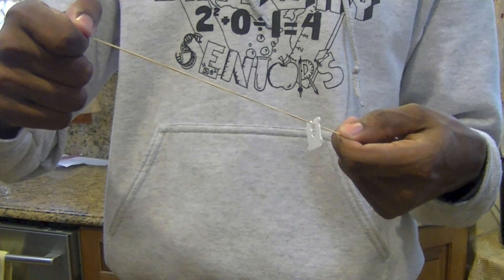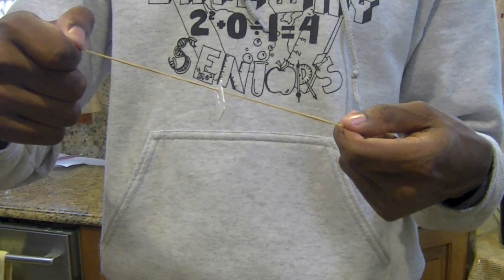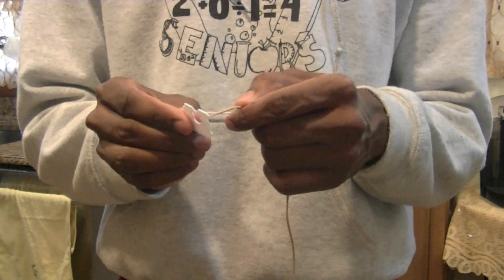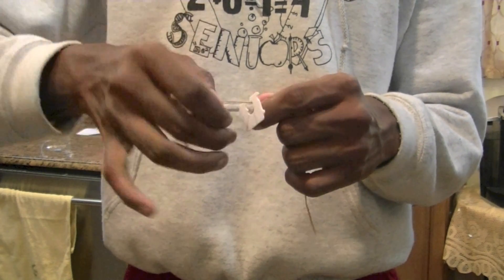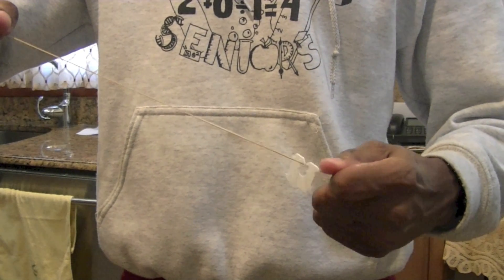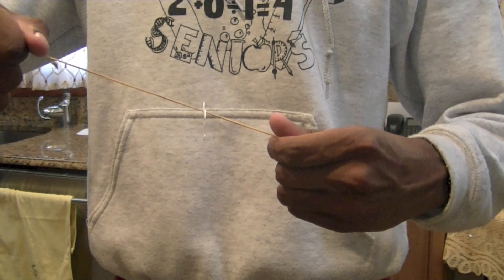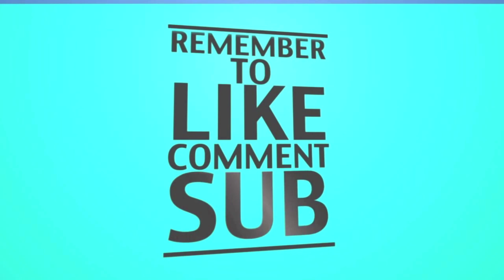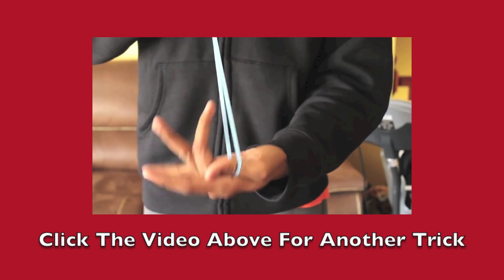⬤ Cool Magic Tricks To Do At School In Class: Reverse Gravity! ⬤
Are you looking for cool magic tricks to impress your friends that you can do at school in class? Well check out this magic trick that will amaze your friends. All you need for this trick is a rubberband and a bread clip. Put the bread clip on the rubberband. Hold the rubberband at both ends with your hands (make sure one end is longer than the other). Then just slowly let the rubberband go. The elasticity will make the bread clip look like its going the other way. In reality it will be in the same spot! I hope you enjoy our magic tricks for beginners to learn.

Hey everyone! It's BoredOnMonday here bringing you a new magic trick. For this, all you need is a bread clip and a rubber band to perform this easy trick and astonish your friends. First, take the rubber band and put it through the bread clip. Then take stretch it out and your right hand will hide part of the rubber band as well as your left hand but the left will have more hidden. Tilt to rubber band so that your left hand is at the bottom and the right is on the top. The bread clip should be starting near your left hand. Once you're at this step, release the rubber band in your left and very, very slowly; it will look like the bread clip is actually moving but instead the rubber band is just getting smaller. Be sure to not let it go too fast or the bread clip and rubber band will launch. Hope you enjoyed another super fun and easy magic trick. Until next time!